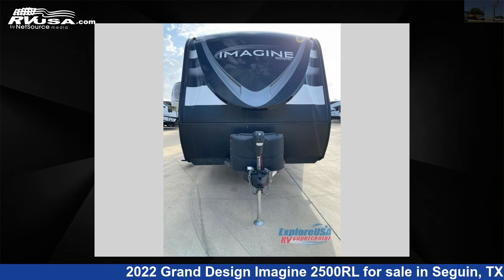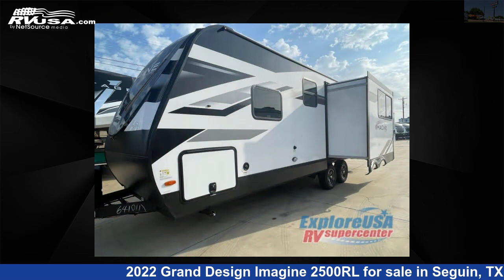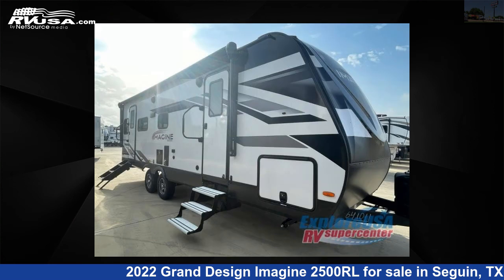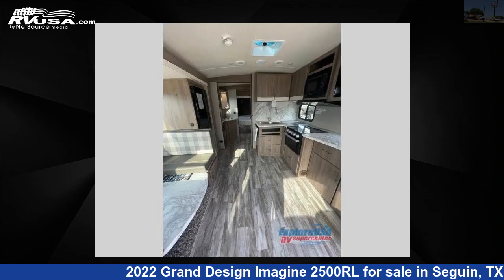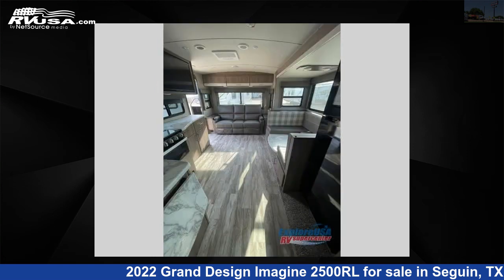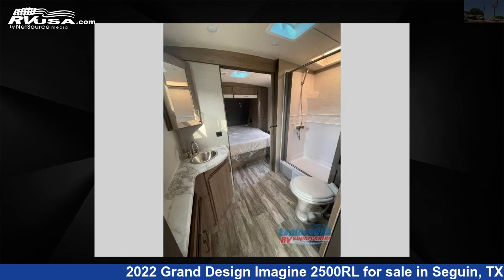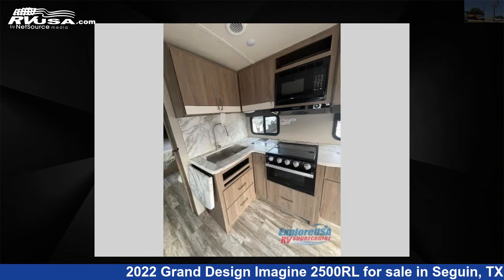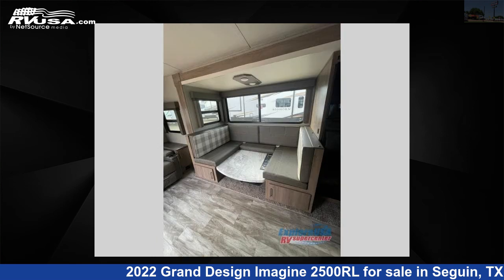Marvelous 2022 Grand Design Imagine Travel Trailer RV For Sale in Seguin, TX | RVUSA.com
This 2022 Grand Design Imagine 2500RL is a Travel Trailer RV. It is located in Seguin, TX 78155 and is offered for sale by ExploreUSA RV Supercenter - SEGUIN, TX. This New Grand Design Is 29' 0" in length and features 1 slideout, a PEBBLE interior, sleeps 6, Slideout, and 52 gal fresh water capacity. The floorplan layout of this Travel Trailer features Front Bedroom, Rear Living Area, Two Entry/Exit Doors, U-Shaped Dinette.